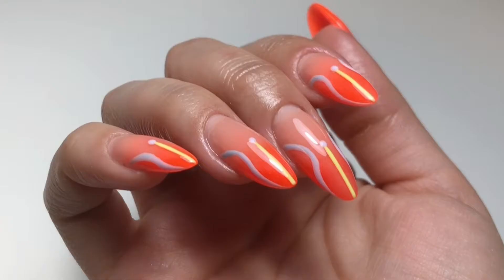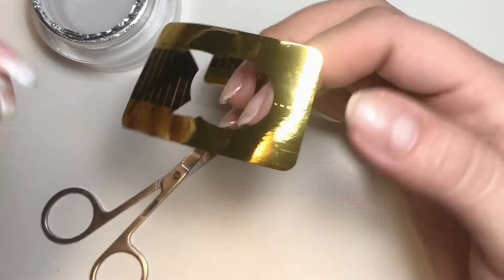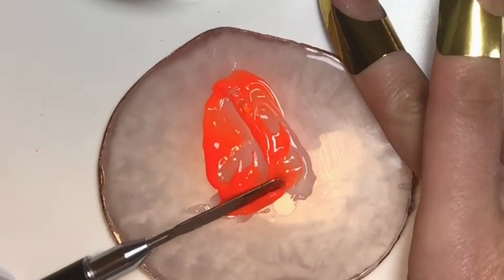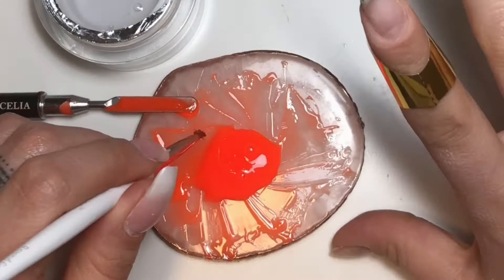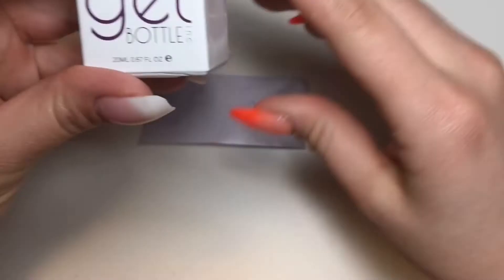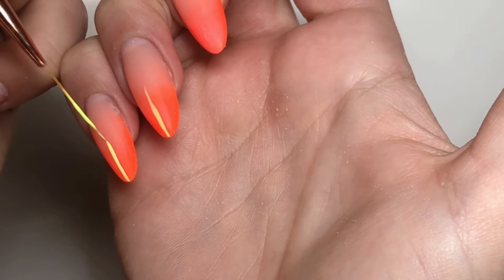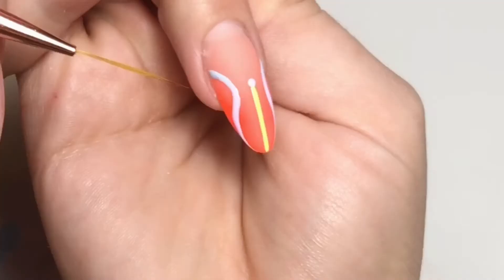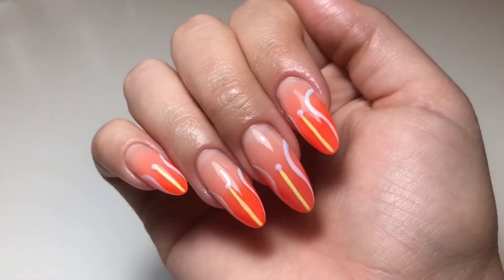Neon Ombre with Symmetrical Hand Painted Nail Art: Using TGB Mimosa, GelPot Clear, and GelPot4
Hey Friends!

Creating another Ombre look with some added nail art.
The inspo from Yuri Osuka

Products Used:
Makarrt Electric File - CAD
Pana Medium Bit 5-Way Bit - CAD
Nail Files 100/180 grit - CAD
Nail forms from Sally Beauty Supply, however here is a link to the same ones on Amazon - CAD
Melody Suzie 180 Grit Sanding Bands - CAD
GelPot Clear, GelPot 4, Mimosa Gel Polish, Lemonade, Double Denim, Pastel Purple - The GelBottle Inc.

Music throughout:
Song: Weekender
Musician: Bronze Falcon

This video was filmed using an iPhone 8 Plus, Edited in InShot and iMovie, Uploaded using my Macbook pro.